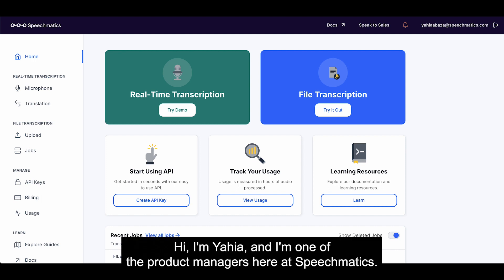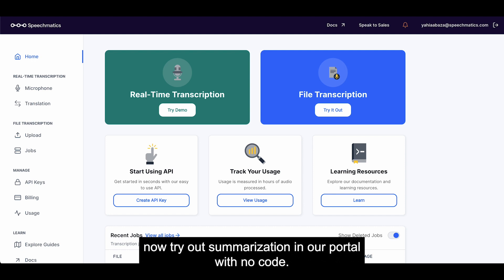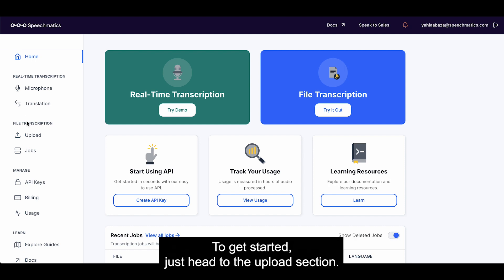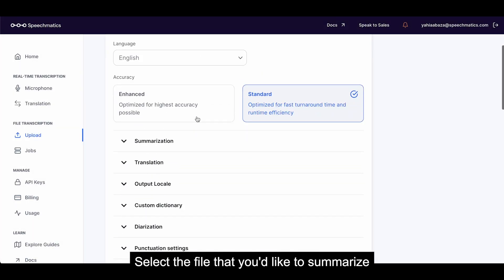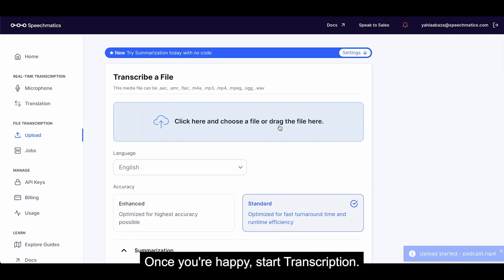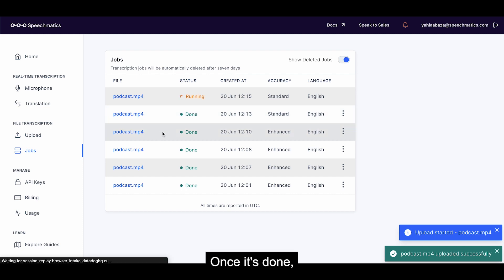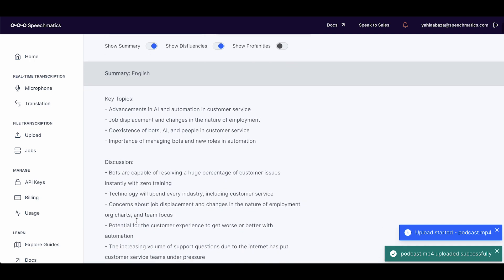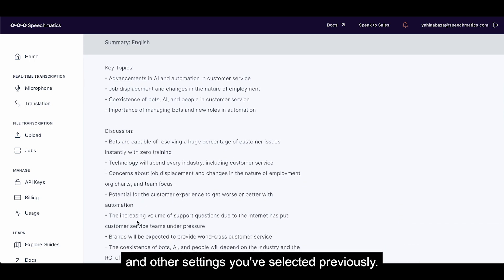Speechmatics Summarization Demo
We're thrilled to introduce Summarization. Generate detailed, informational, or conversational summaries from your transcripts with a single API call. By harnessing the power of large language models (LLMs), we can help extract even more value from your audio data.

The launch of Summarization brings us one step closer to understanding every voice.